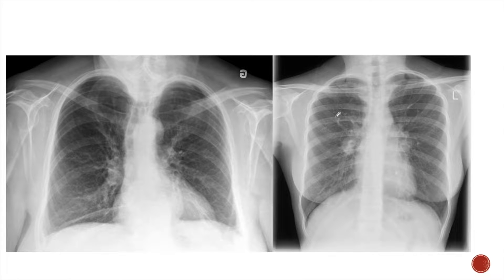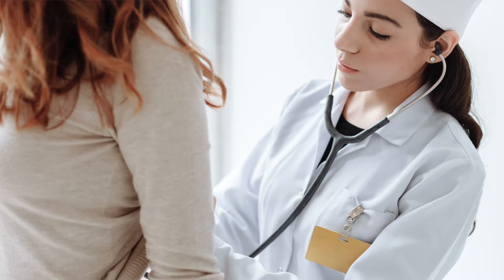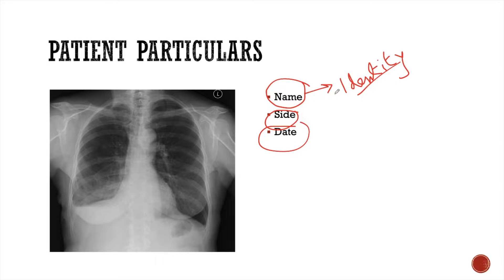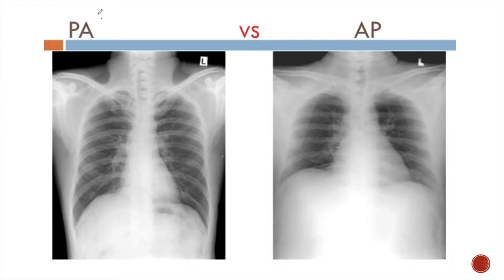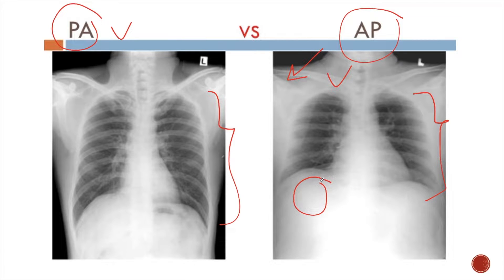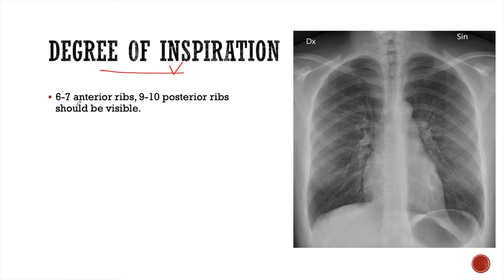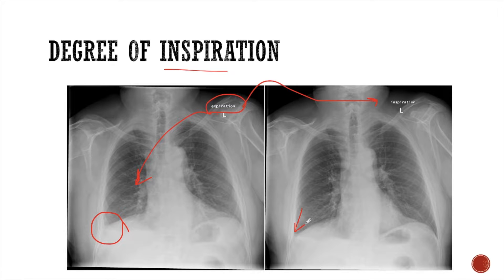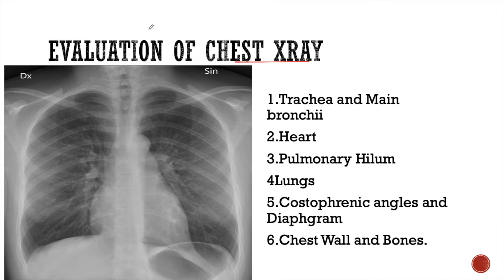How to read a Chest Xray?. For medical students, residents and clinicians.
Chest Xray is the most basic investigation in the department of radiology. Chest xray gives more information that is given in 10-15 minutes of clinical examination of chest.
Chest xray study is vital to medical students, residents and clinicians.
In this video, technical aspects and clinical aspects of interpretation of xray of chest is discussed.

Time-codes:
00:00- Introduction
00:47- Importance of patient particulars
01:31- PA vs AP view
03:30- Importance of technical factors in Xray interpretation
07:01- Clinical Evaluation parts of Chest Xray.
07:25- Trachea and main bronchii
08:29- Evaluation of heart and cardiomegaly
09:39- Evaluation of pulmonary hilum
13:05- Lung parenchyma evaluation
15:14- Costophrenic angles and diaphragm
16:08- Chest wall and bones evaluation
16:26- Summary